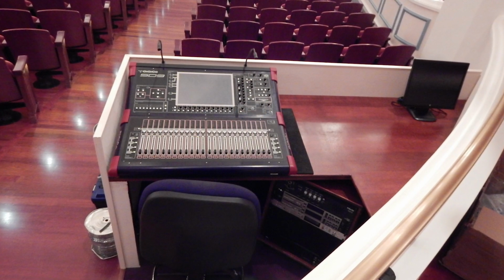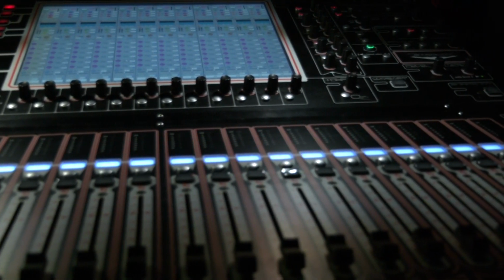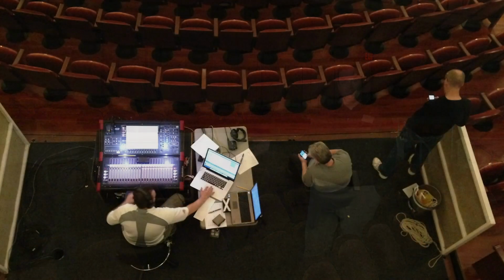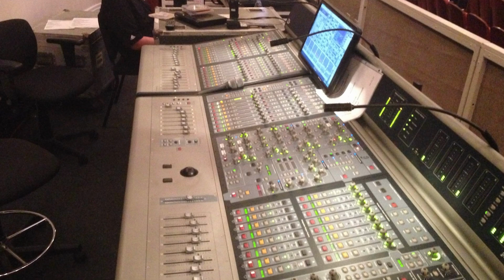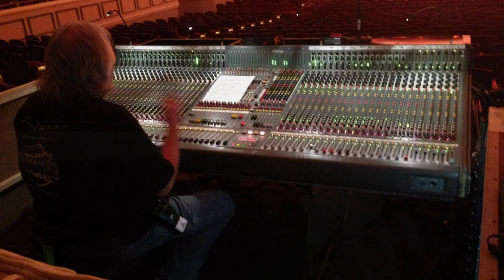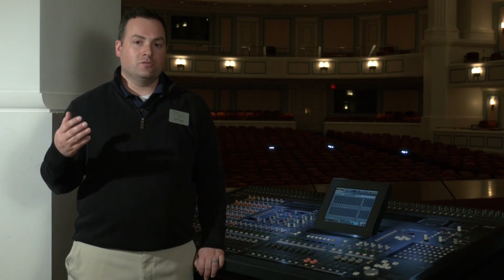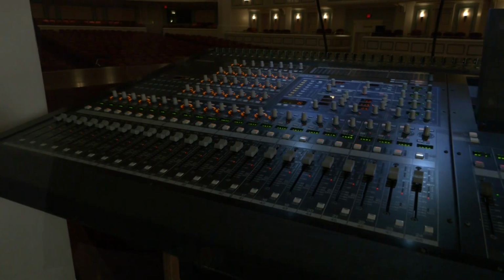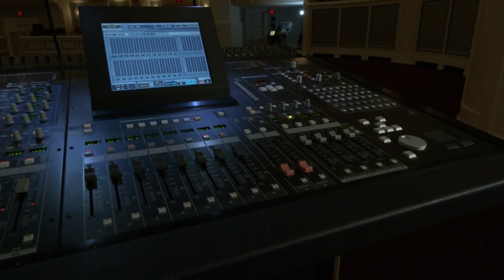Places, Please! Palladium Audio Mix Positions